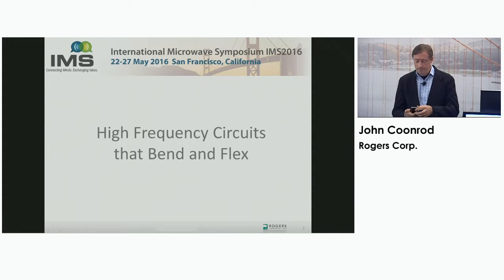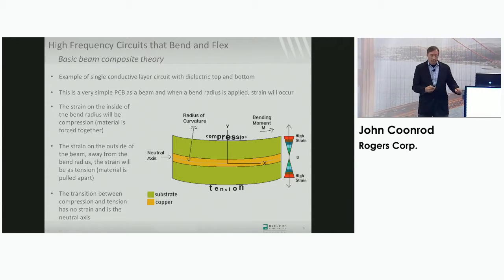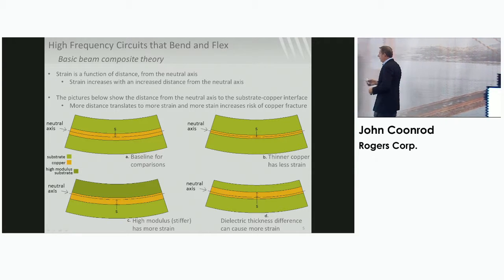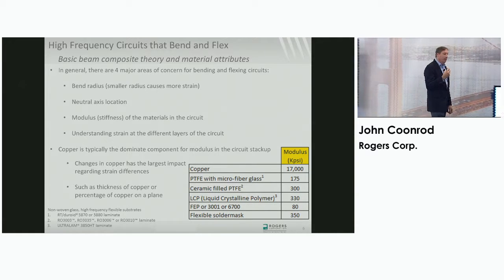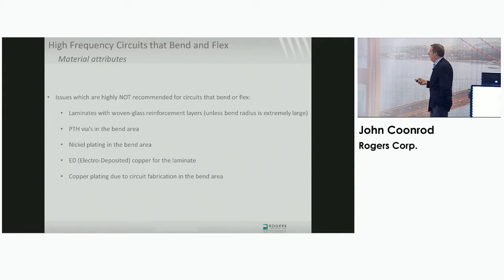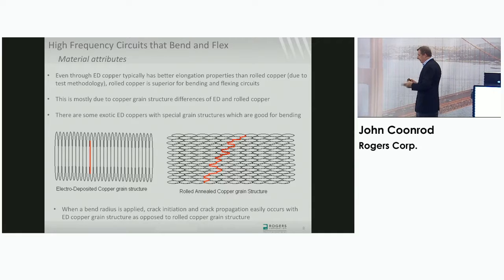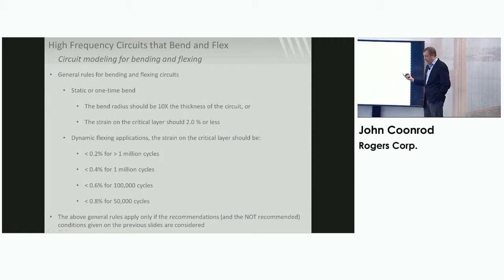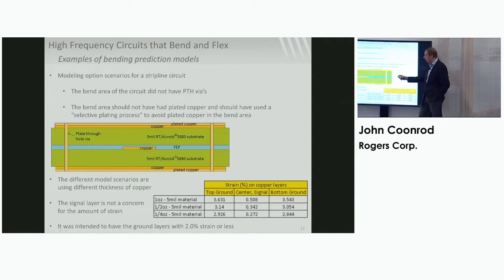High Frequency Circuits which Bend and Flex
Flexible PCB technology has been around for many decades.  However due to the standard flexible circuit materials which are used, these circuits are typically not used at high frequencies or with high speed digital applications.  Recently, there are more high frequency applications where having a circuit which can bend to a shape is desired and other applications where dynamic flexing is needed.  The principles for bending and flexing a circuit are well understood in the flex circuit industry, however when using high frequency circuit materials, there are additional material properties which need to be considered.
The presentation will give an overview of the mechanics involved with bending and dynamic-flexing of a circuit.  Following that discussion will be material properties which are critical to these applications and also how to predict the minimum bend radius and flex-life of a circuit.  Finally, a comparison of measured data vs modeling results for bending and flexing circuits without fracturing conductors will be provided.

Presentation by John Coonrod of Rogers Corporation.